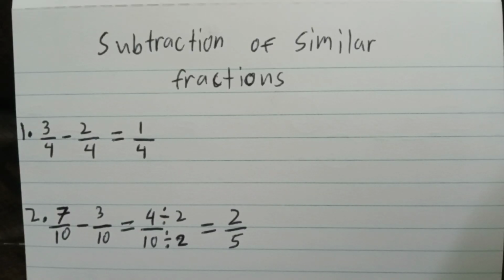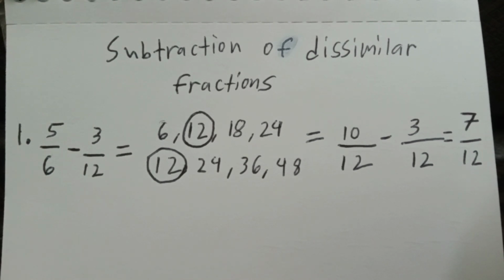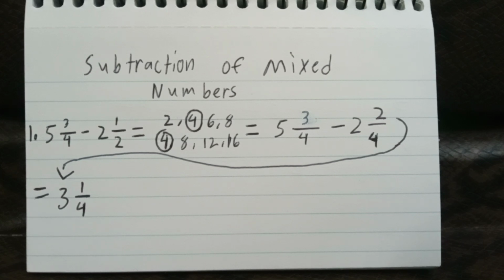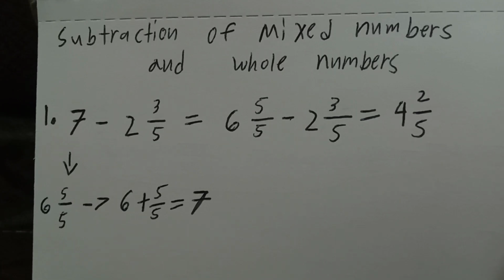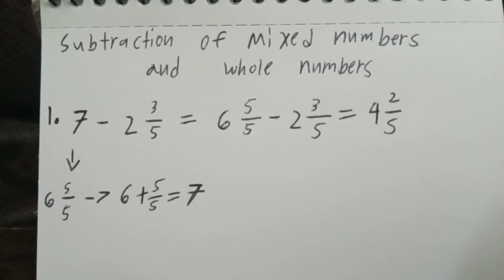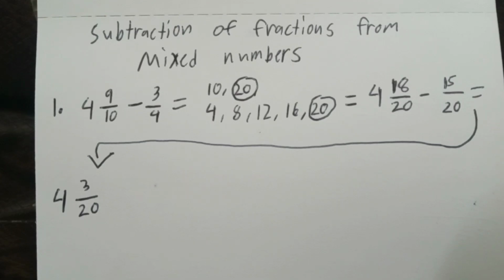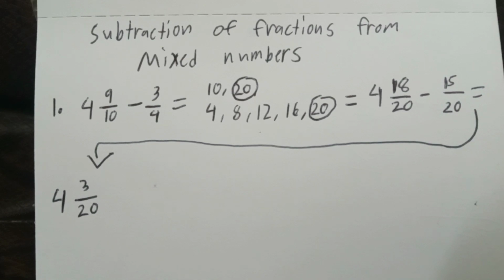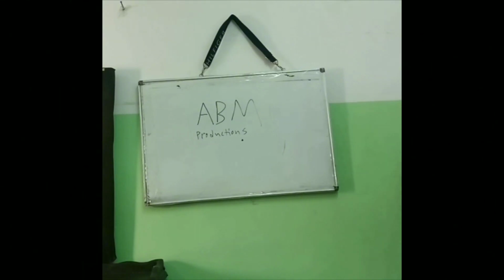Subtraction of fractions ( business math edition )